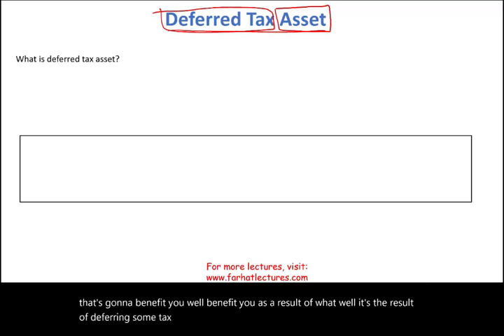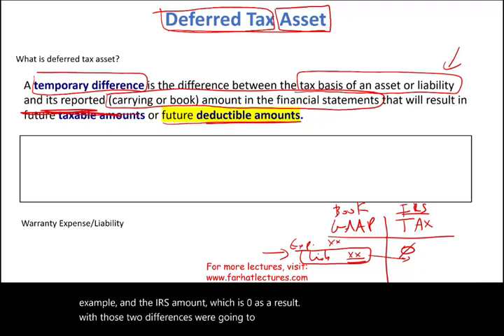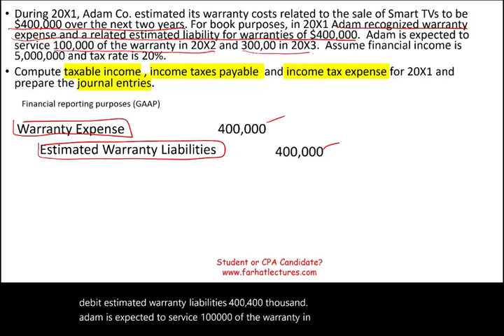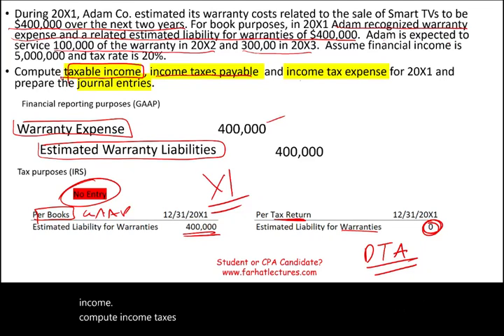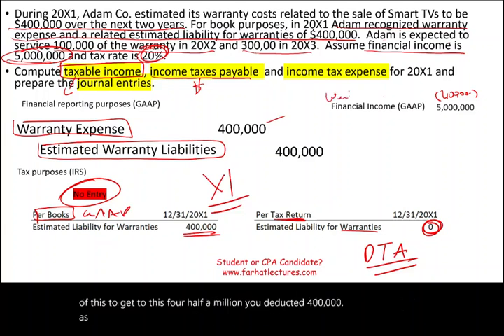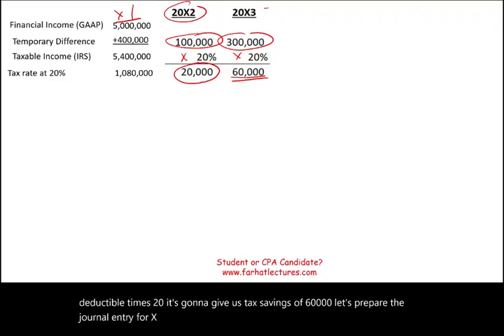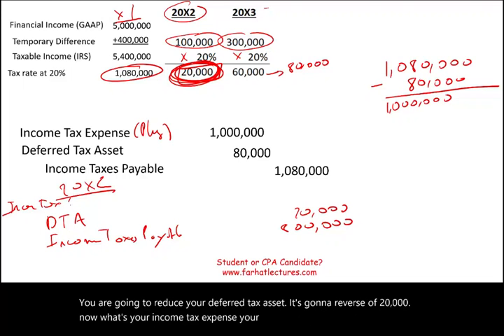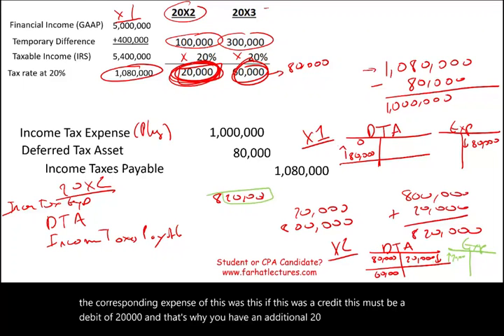Deferred Tax Asset Explained.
In this session, I explain deferred tax asset.